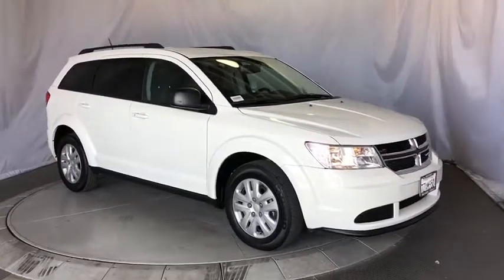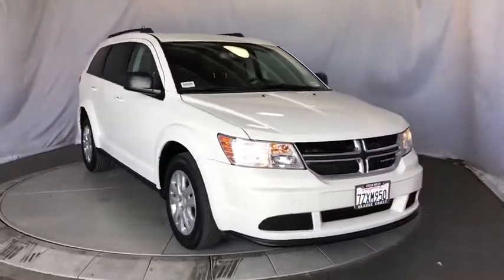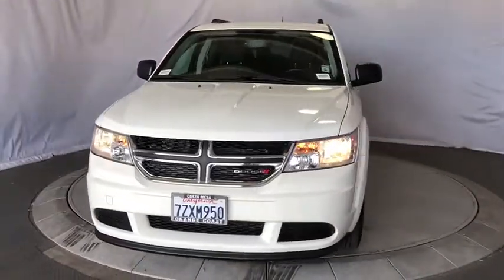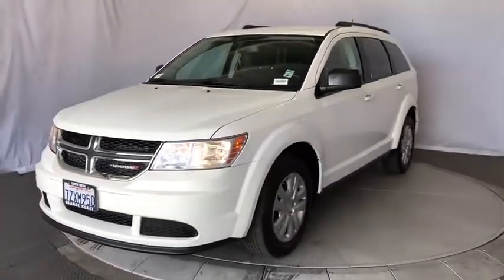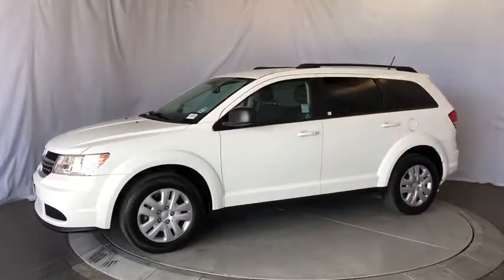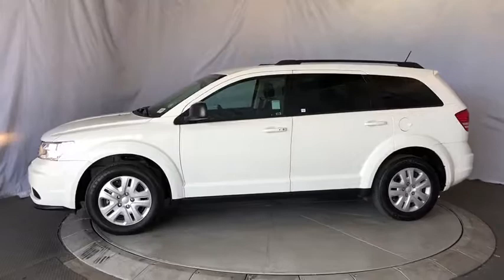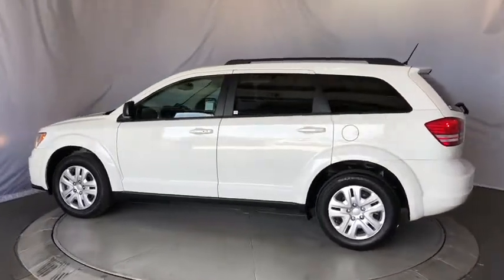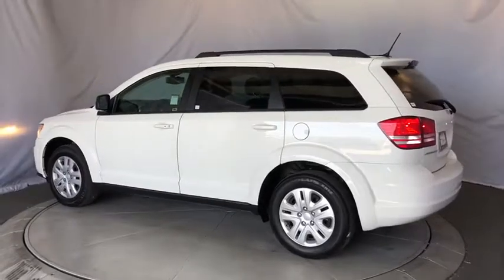2017 Dodge Journey Costa Mesa, Huntington Beach, Irvine, San Clemente, Anaheim, CA LJ14603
2017 Dodge Journey

Vice White 2017 Dodge Journey SE FWD 4-Speed Automatic VLP 2.4L I4 DOHC 16V Dual VVT 2nd Row 40/60 Tilt & Slide Seat, 3rd Row 50/50 Fold/Reclining Seat, 4.3 Touch Screen Display, Air Conditioning w/3-Zone Temperature Control, Delete Cargo Compartment Cover, Easy Entry System Seat, Flexible Seating Group.This is a 2017 Journey with only 22284 miles. This vehicle is Vice White with Black interior and is in OUTSTANDING condition. Recent Arrival! Odometer is 16582 miles below market average!We choose to take the stress out of the purchasing process. We work with third party sites to determine what is a fair price for our customers to ensure you will be happy with your buying experience. At Orange Coast Auto Group, we select only the best pre-owned vehicles to offer our customers. Our commitment to your peace of mind is our #1 priority.That's why each vehicle has a certified quality inspection, 3-month, 3000-mile Power-train Warranty on each car, our 72-hour/250 mile Love It or Leave It return policy, free CarFax report and clean title guarantee. Shop Easy, Drive Happy!Reviews:* Available three-row seating; practical interior offers floor-mounted cubbies and integrated booster seats; optional 8.4-inch touchscreen is feature-packed and easy to use; available V6 engine improves performance; budget-friendly pricing. Source: Edmunds